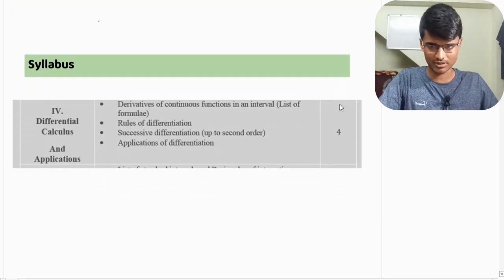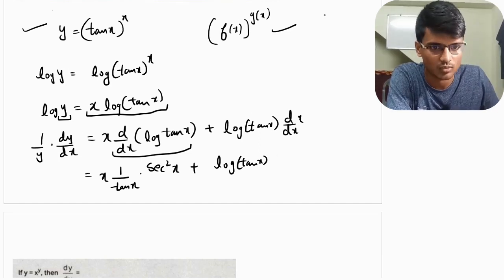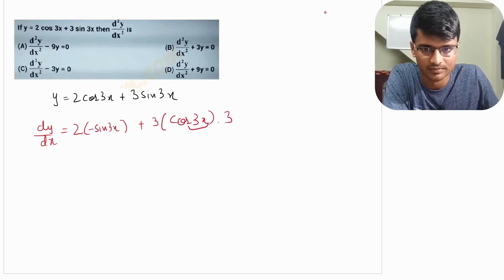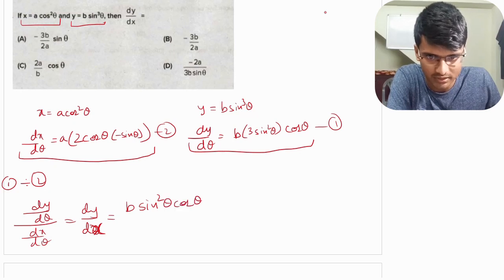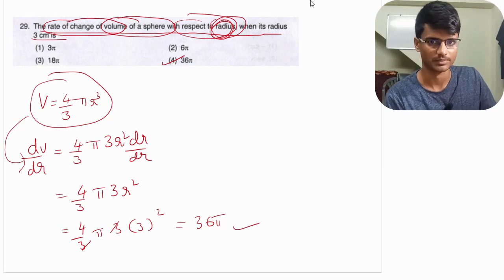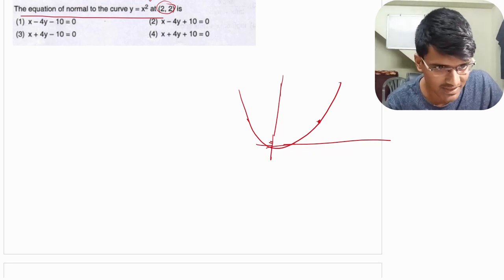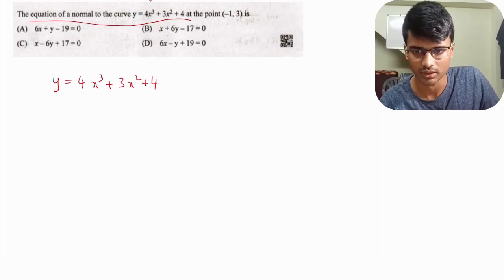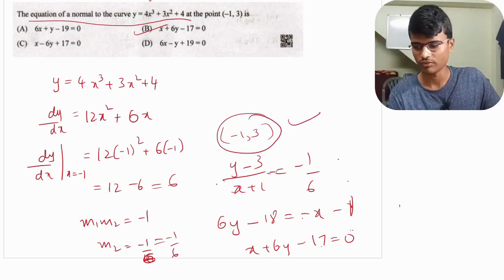Application of Derivatives PYQ | DCET 2023 Mathematics | C20 Syllabus Diploma | V12